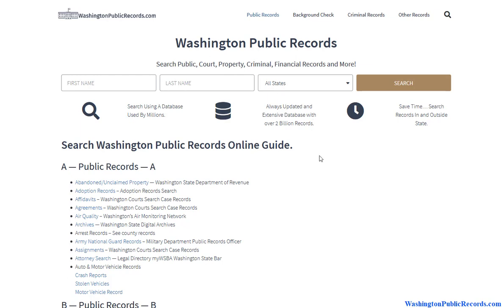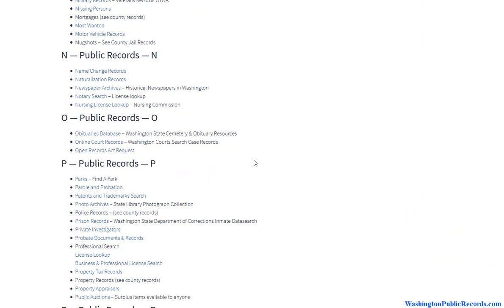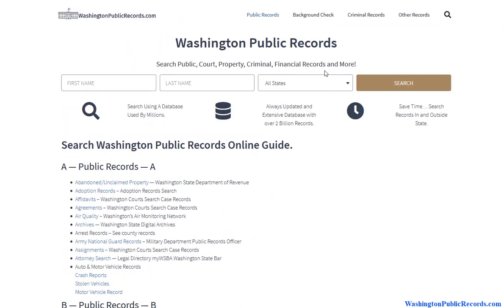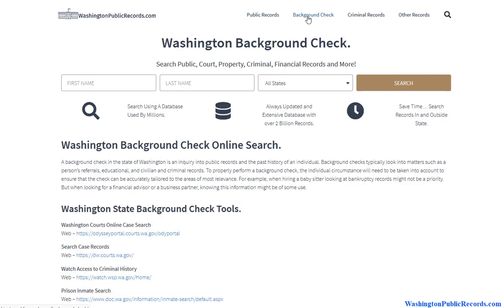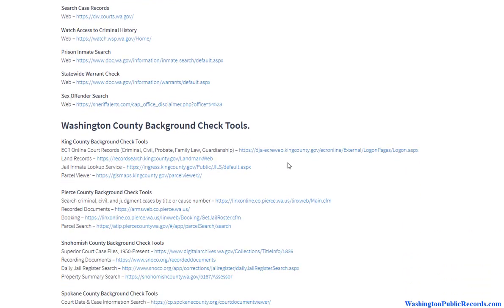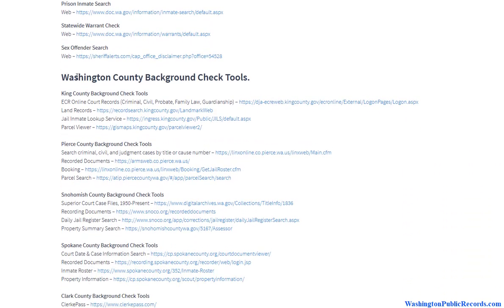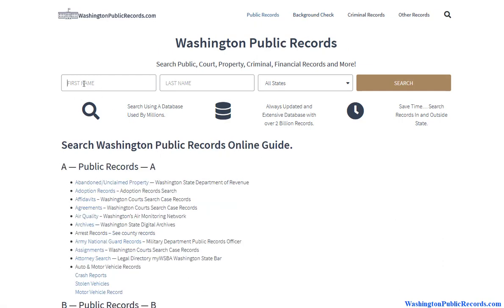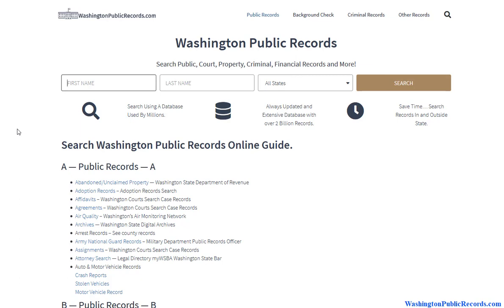Washington Public Records (Search Criminal, Court, and Others Online).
Search Washington Public Records Online Guide.
Areas Of Help
County
King County
Pierce County
Snohomish County
Spokane County
Clark County
Thurston County
Kitsap County
Yakima County
Whatcom County
Benton County
Skagit County
Cowlitz County
City
Seattle
Spokane
Tacoma
Vancouver
Bellevue
Kent
Everett
Renton
Help With
Washington Public Records
Washington Public Records Search
Free Washington Public Records
Washington Public Records Criminal
Washington Public Records Divorce
Washington Public Records Marriage
Washington Public Records Request
Washington Public Records Death
Washington Public Records Birth
Washington Public Records Arrest
Washington Public Police Records
Washington Public Court Records
Washington Public Records Free